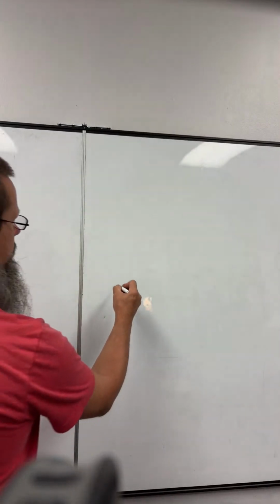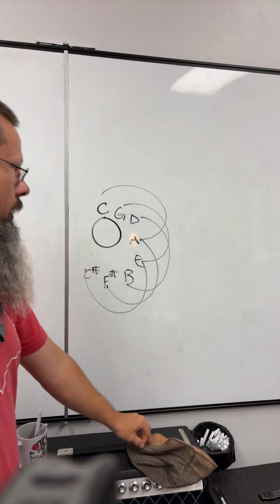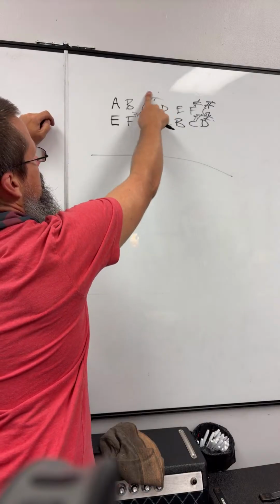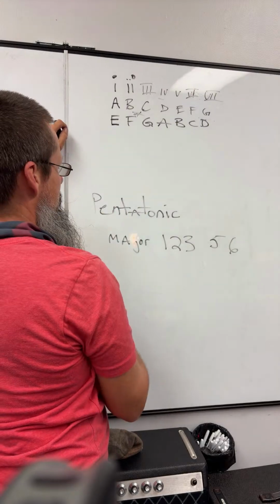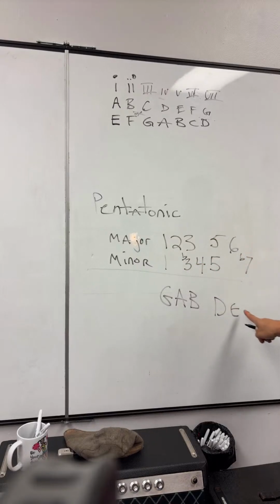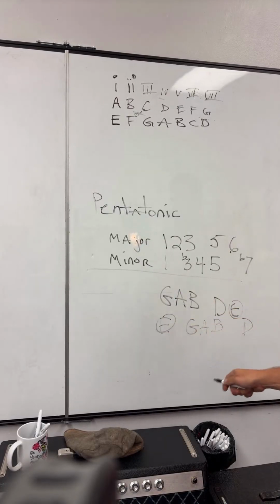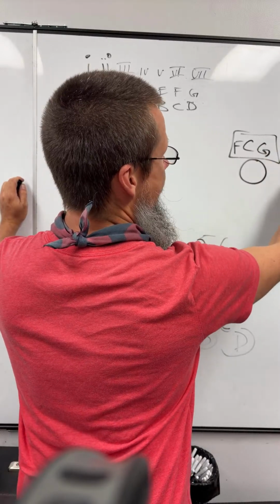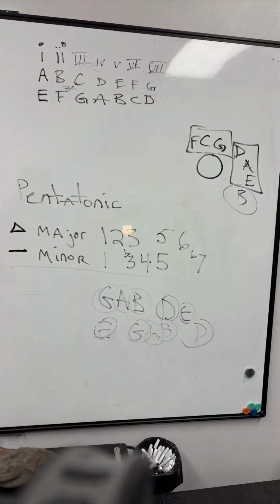Wago Howard Hana Hou is live! Explain PENTATONIC